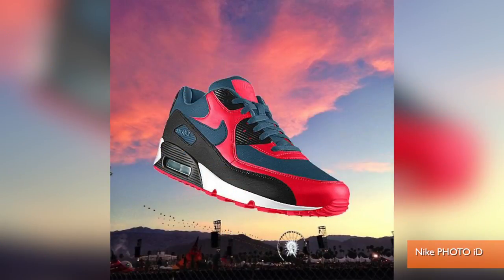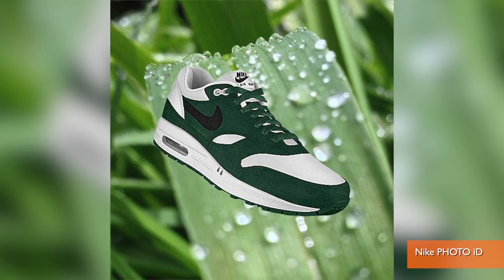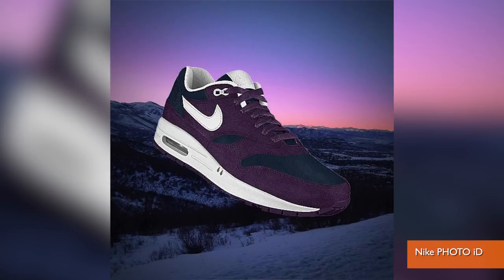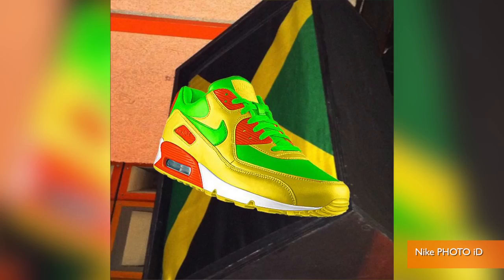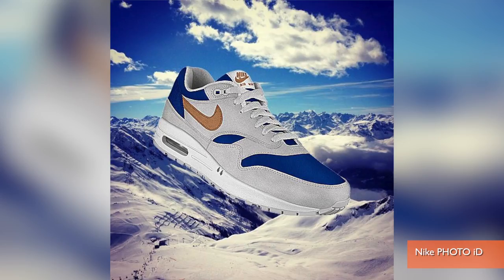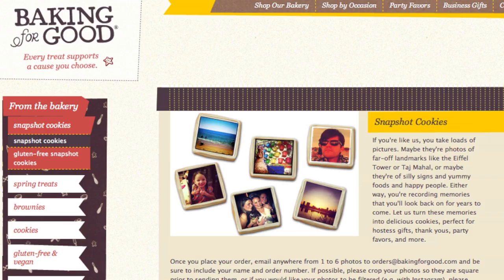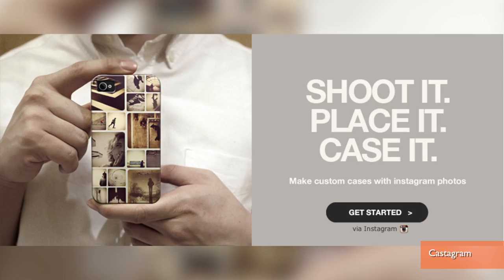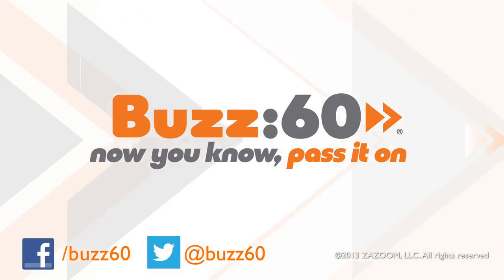Nike's 'PHOTOiD' Designs Sneakers With Instagram Photos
A new smartphone application called 'Nike PHOTOiD' allows users to create unique Nike sneakers using colors from Instagram photos. People choose the Instagram shot they want, and apply it to pair of Air Max 1, 90 or 95 sneakers. Patrick Jones has the rest.